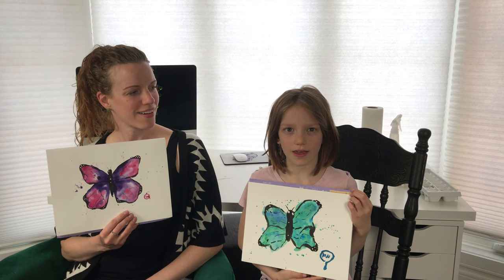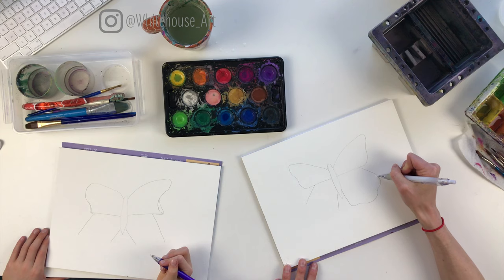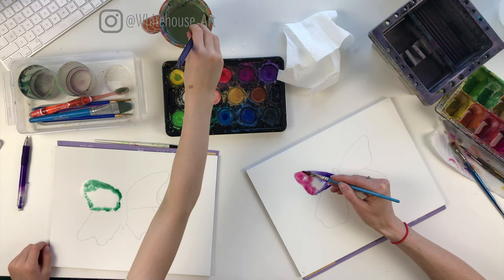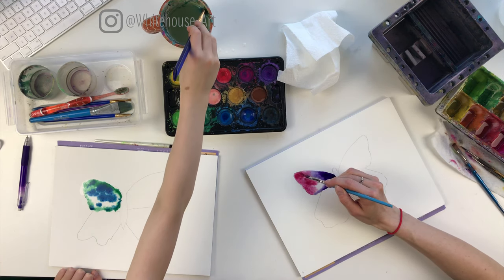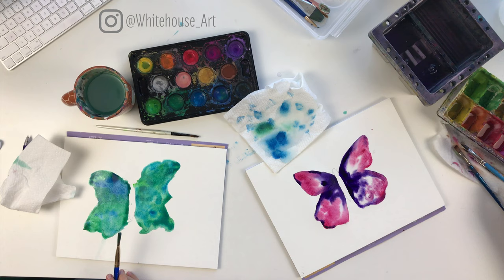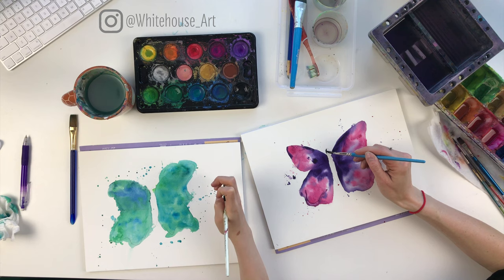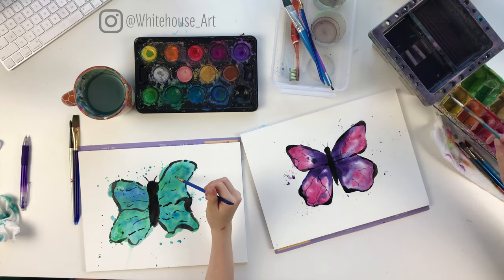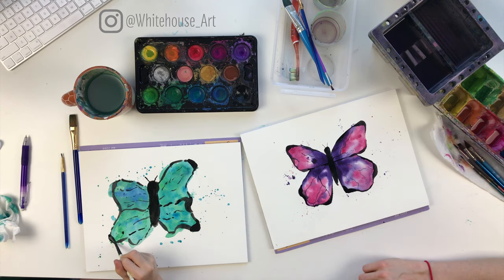Kids Painting Step By Step - How To Paint A Butterfly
Kids Painting Class Step By Step
Paint along with Makenzie and me as we walk you through each step needed to bring a beautiful butterfly to life.

Painting supplies you will need:
-Set of watercolors
-Watercolor brushes
-9x12 or 8x10 watercolor paper

Let's Get Painting Kids!!